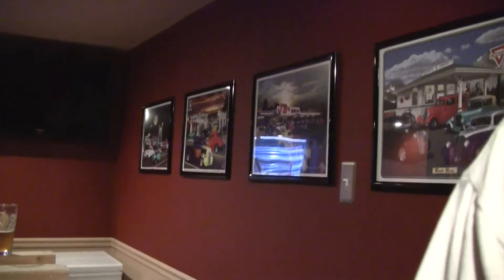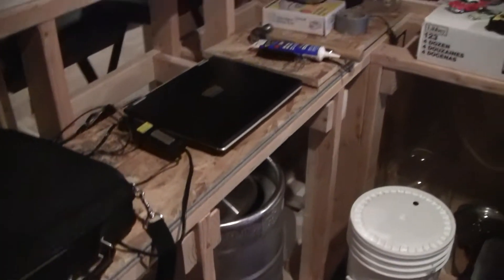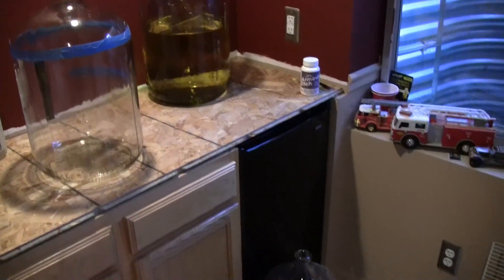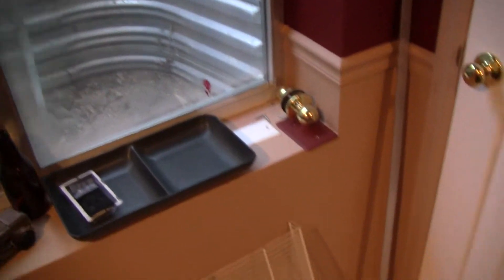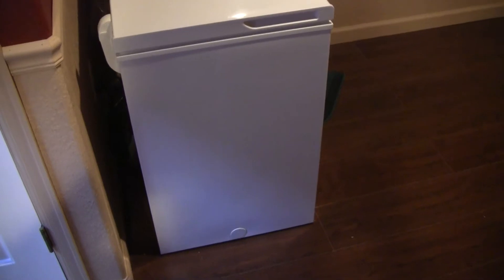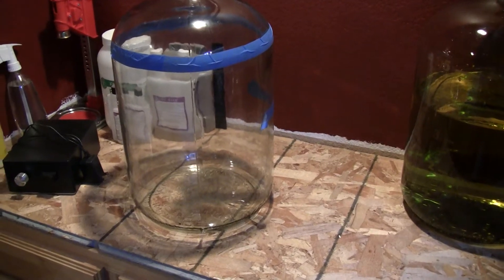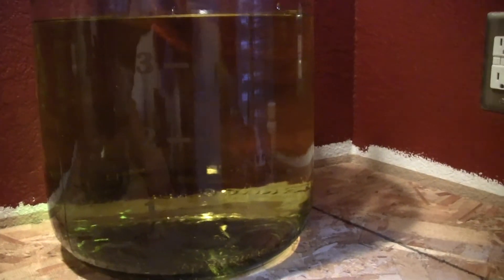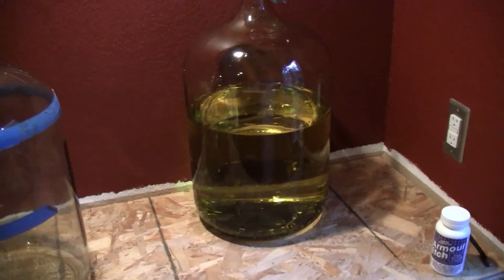Happy HBW a look into the Brew Cave Video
Happy HBW, take a look into the Brew Cave. Also, a heads up on my carboy video coming out soon.